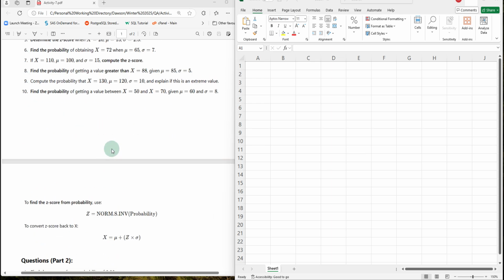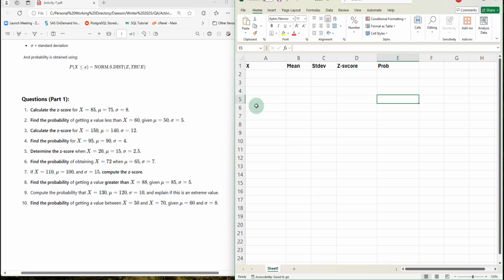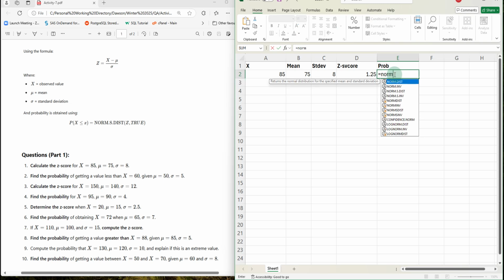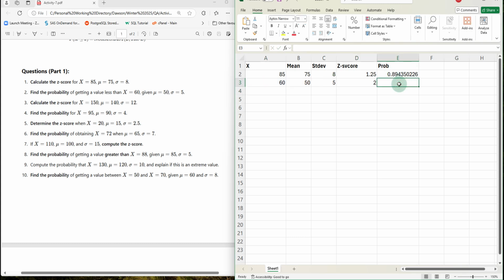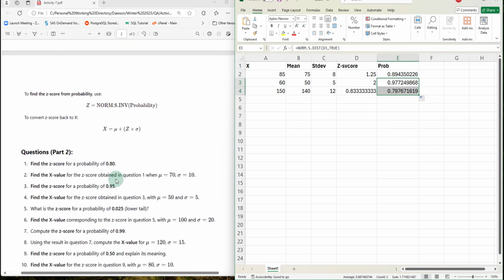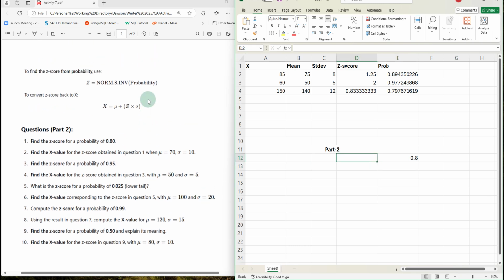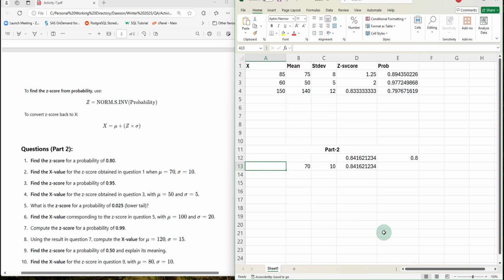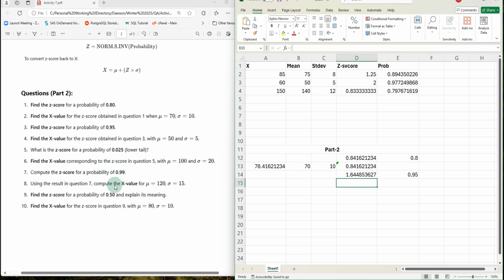Activity-7 Standard Normal Distribution